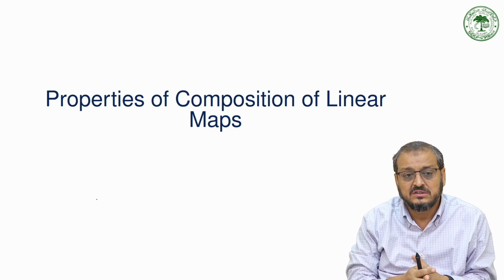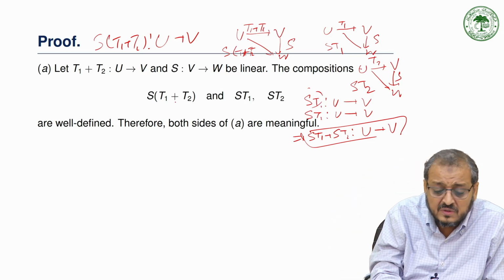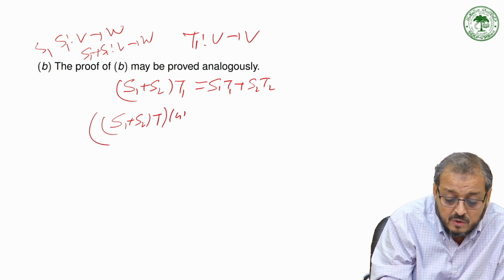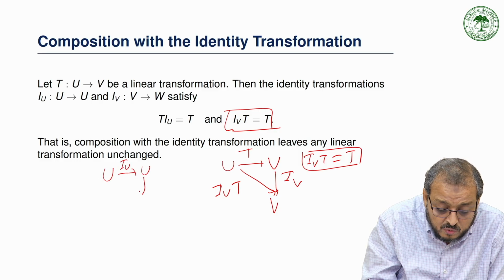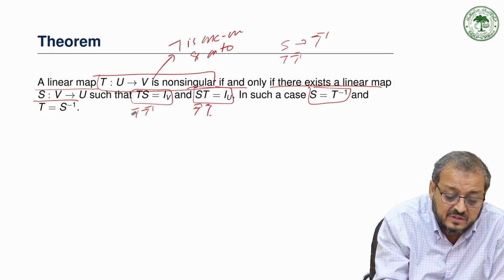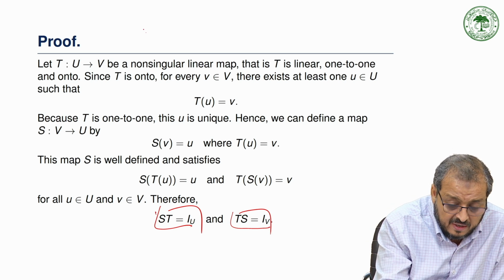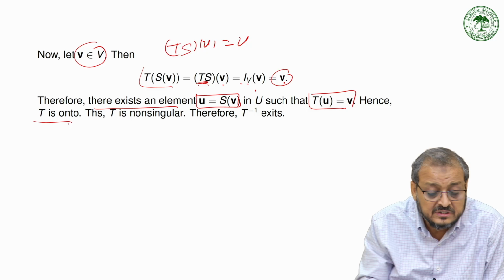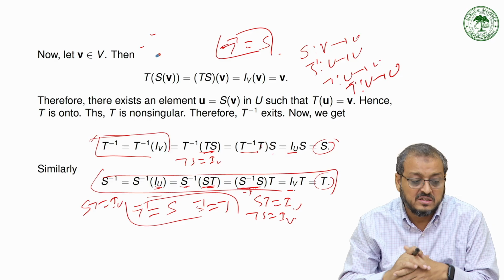Lecture 37: Properties of composition of linear maps